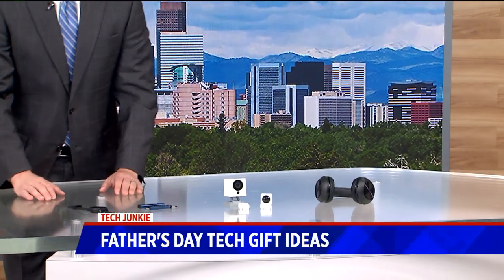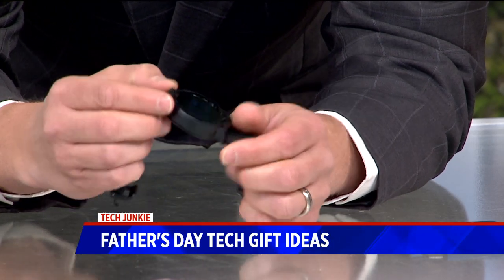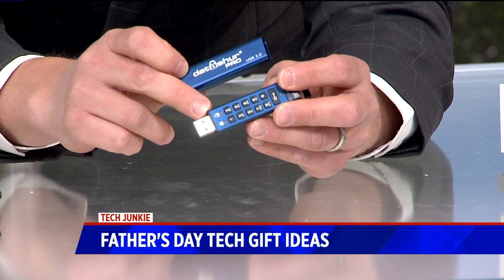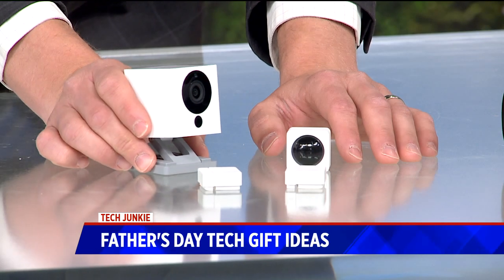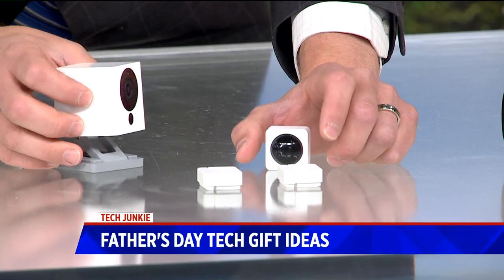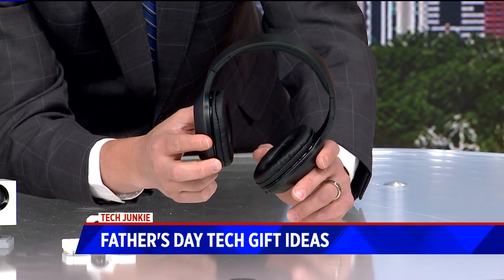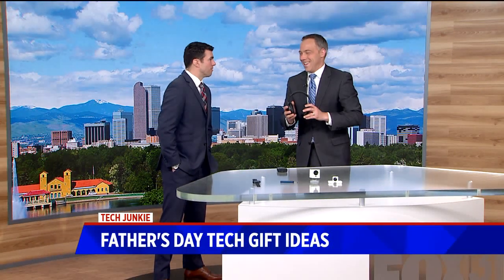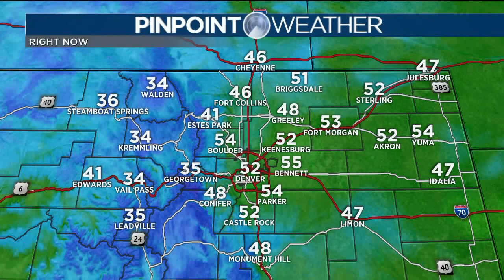Tech Junkie Father's Day Tech Gift Ideas 2019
Fox31's Kirk Yuhnke shows some of his favorite Father's Day gift ideas.